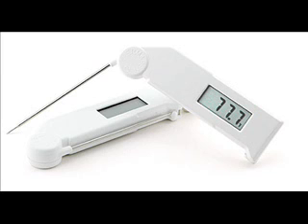Interview Greg Rempe: Randy Owen about the Thermapen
An outtake of the bbq Central Show, An interview by Greg Rempe with Randy Owen of Thermaworks, the creator of the Thermapen.